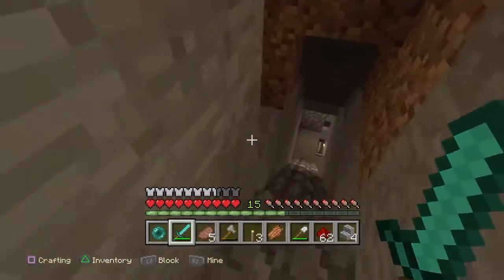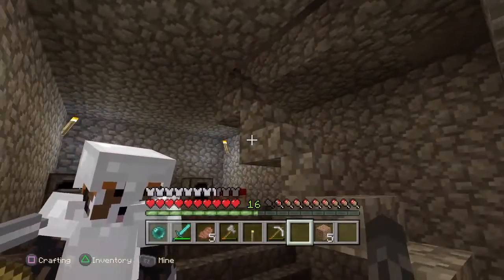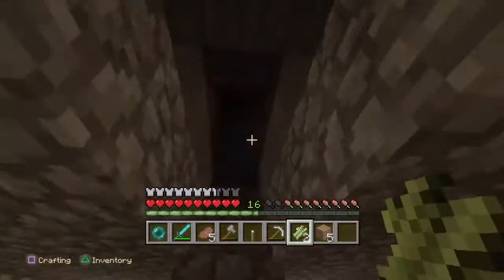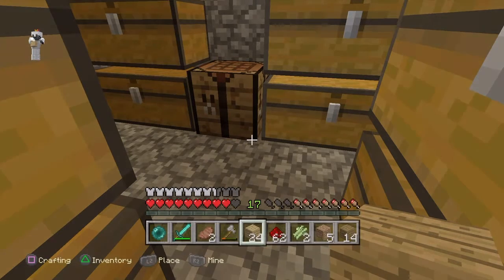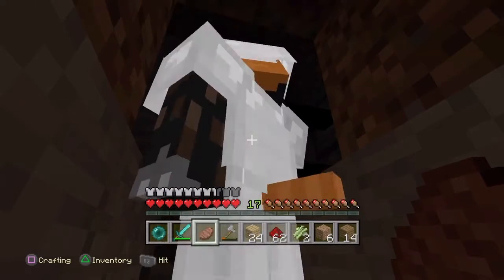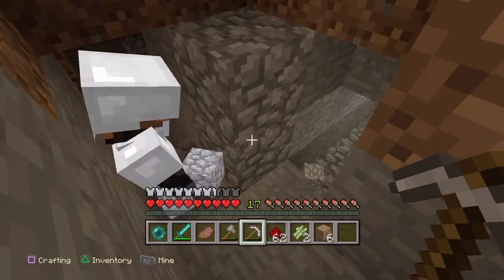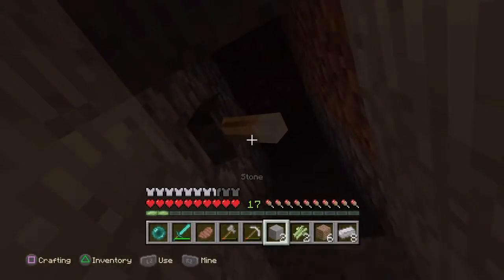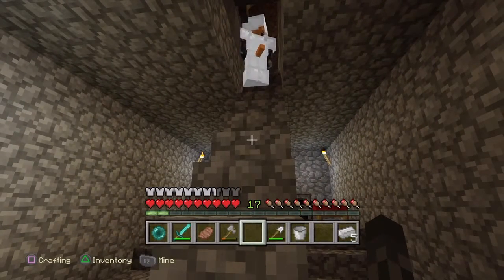Completing a Secret Piston Door! - Minecraft PvP Online (Season 1) - Episode 4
Wanna Play With Us or be in our Videos?
PSN Gamertags:
Chaotic_N0ah
turtlegonewild2